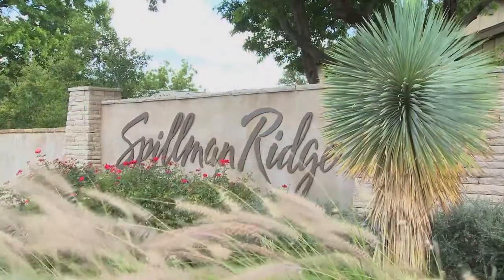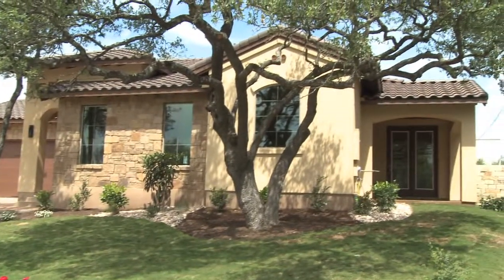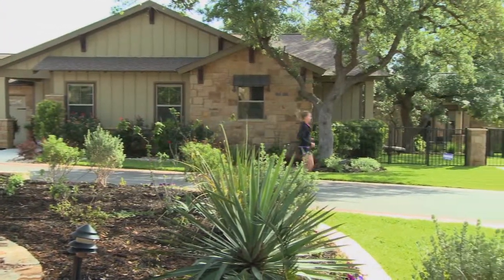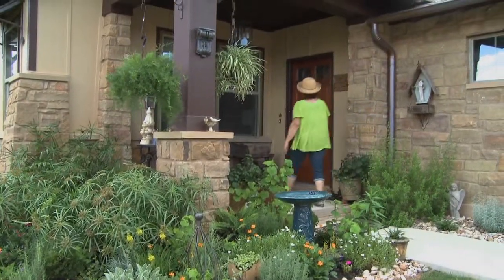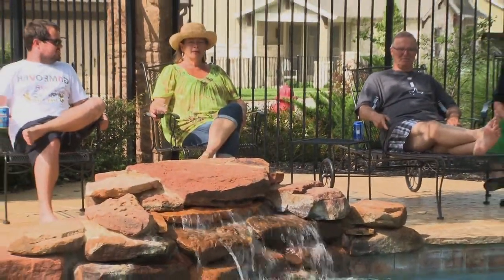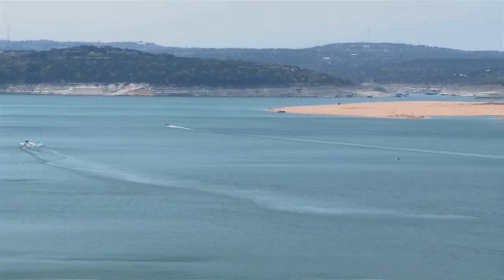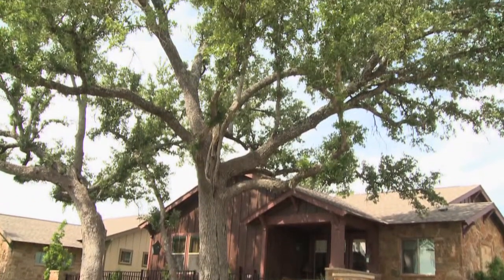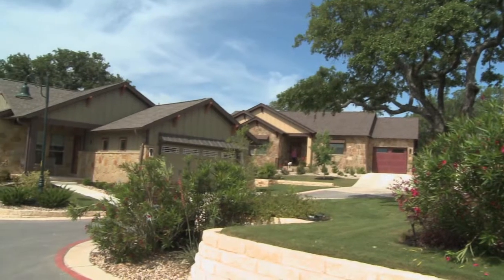Ash Creek Homes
Design/Build company in Austin, TX. twice selected "Green Builder of theYear"